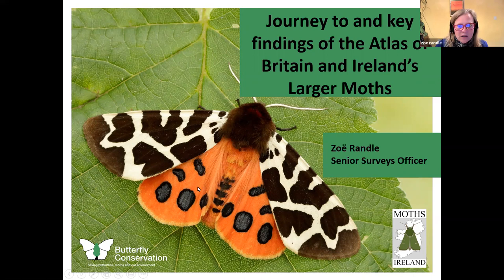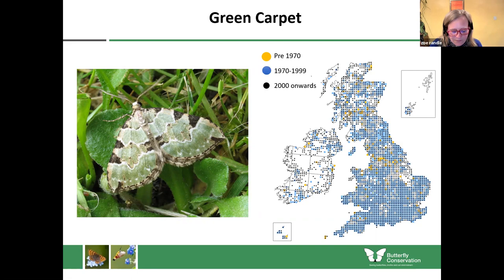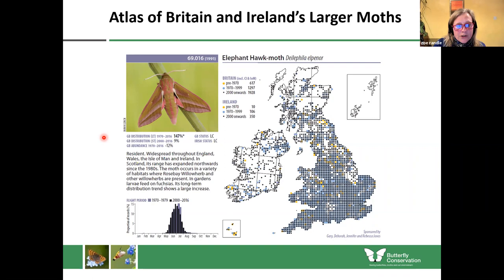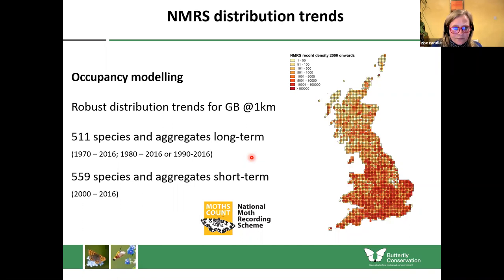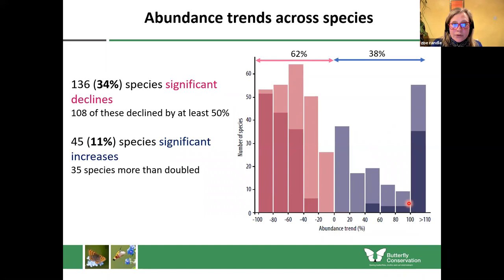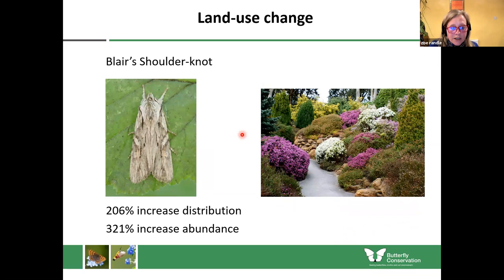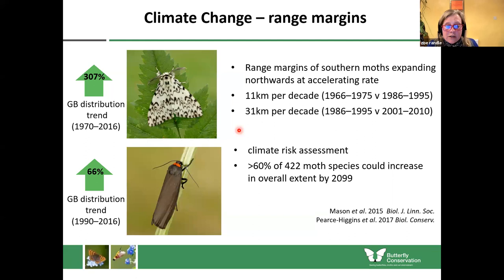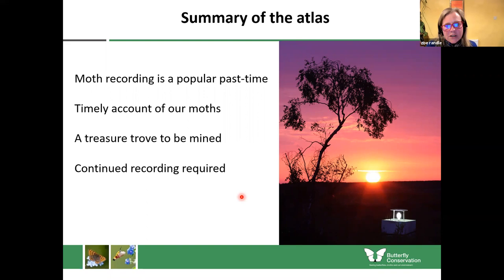Moth Atlas Zoe Randle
The Journey to and key findings of the Atlas of Britain and Ireland’s Larger Moths" with BC's head of recording Zoë Randle.  Zoë describes the journey to the publication of this landmark publication and the key findings of the work.